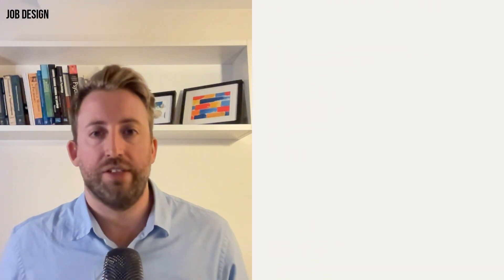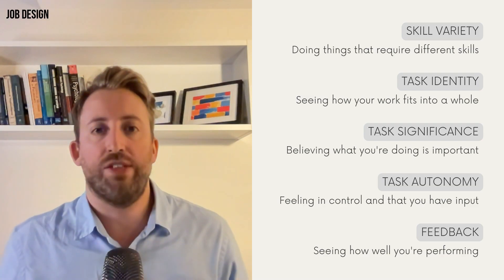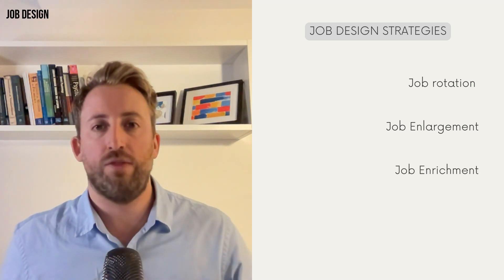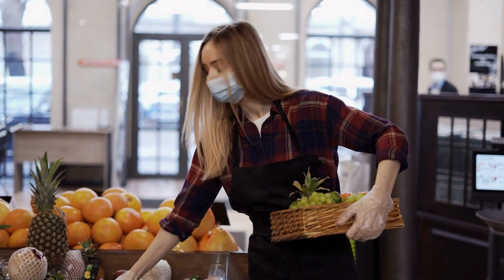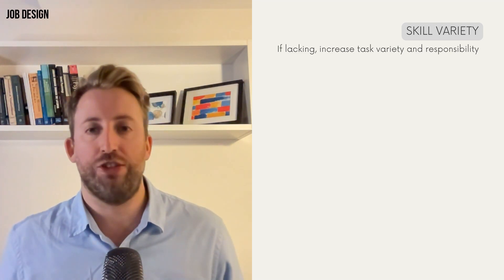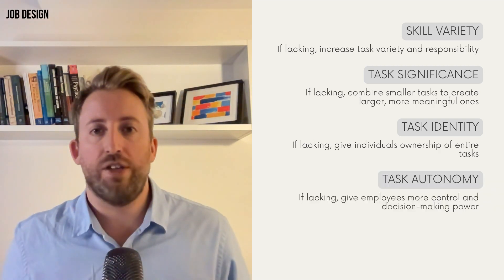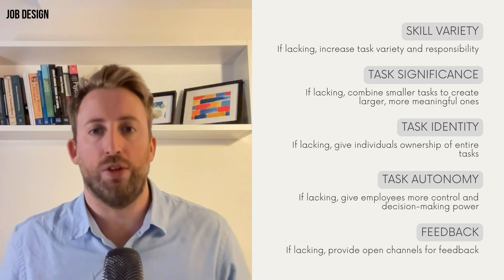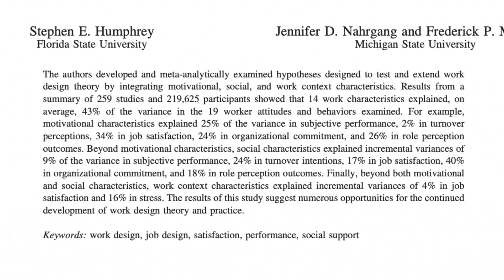PSYC3202 - Lecture 2 - Enhancing Motivation (Part 3 of 3)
PSYC3202 - Industrial/Organisational Psychology
Lecture 2 - Enhancing Motivation (Part 3 of 3)

0:00 Job Design
10:25 Lecture Wrap-Up

Links

(Job Characteristics Model) Hackman, J. R., & Oldham, G. R. (1976). Motivation through the design of work: Test of a theory. Organizational Behaviour and Human Performance, 16(2), 250-279.

Humphrey, S.E., Nahrgang, J.D., & Morgeson, F.P. (2007). Integrating motivational, social, and contextual work design features: A meta-analytic summary and theoretical extension of the work design literature. Journal of Applied Psychology, 92, 5, 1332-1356